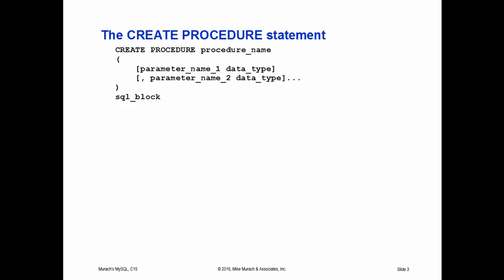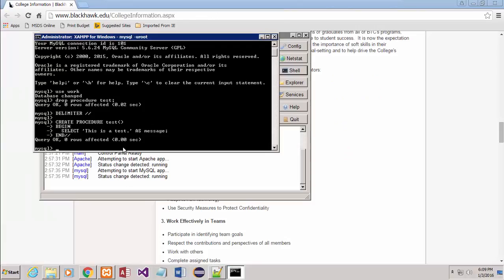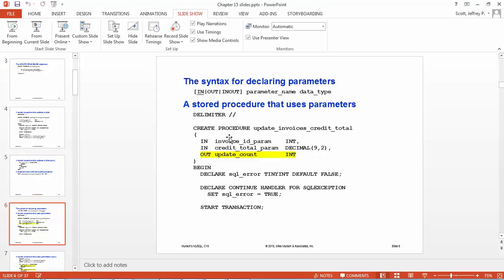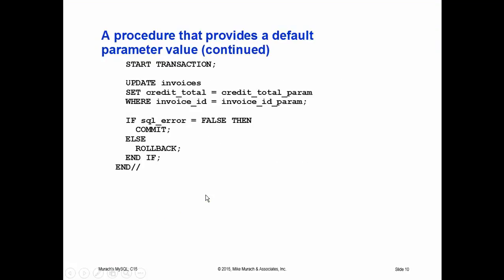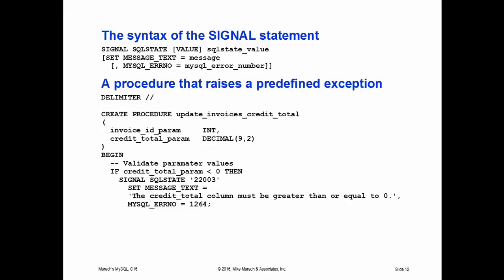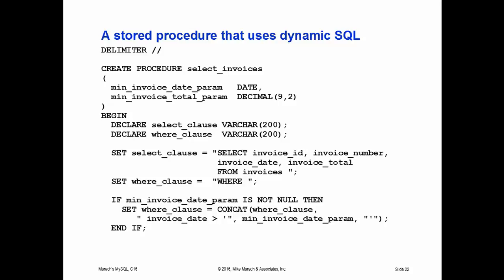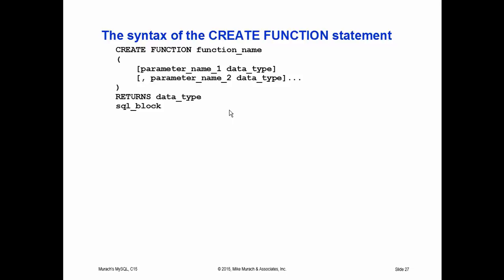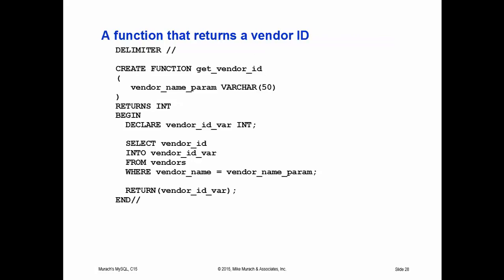152-147 Chapter15 PPTs